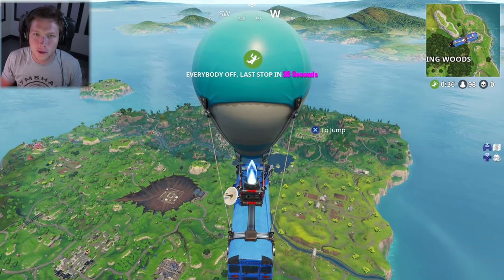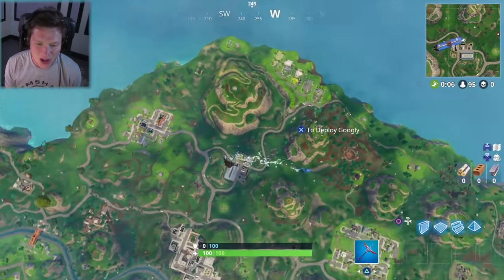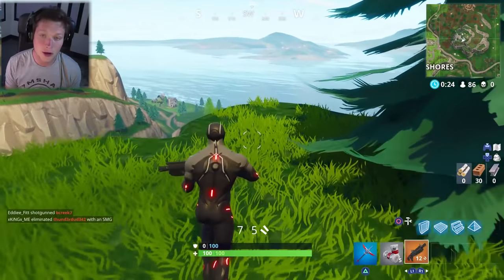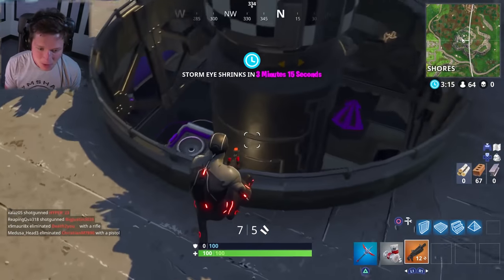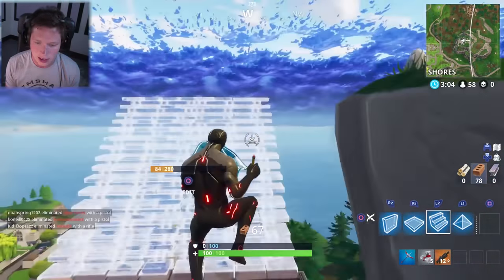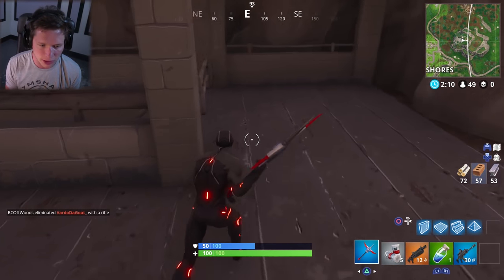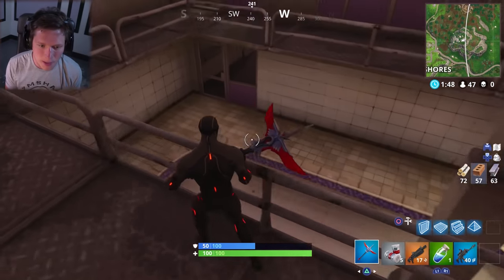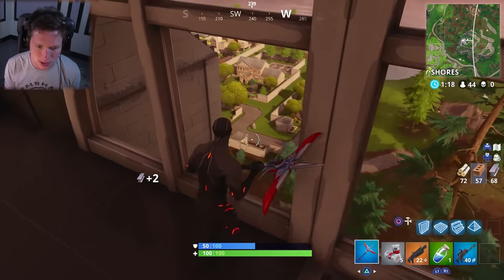SECRET VILLAIN MISSILE BASE (IN THE SIDE OF A MOUNTAIN!)